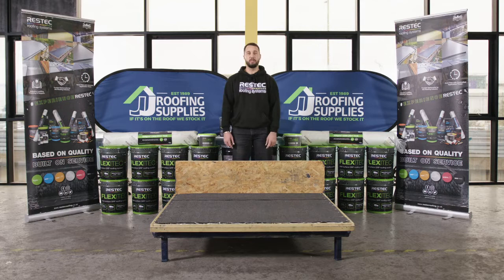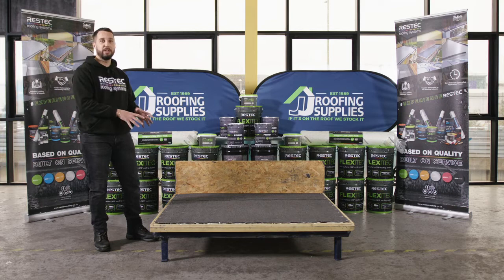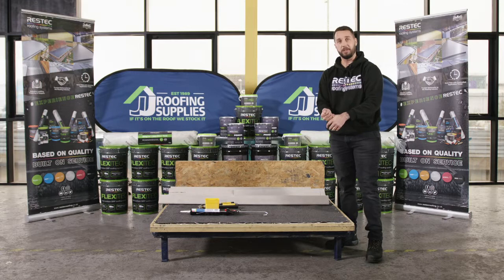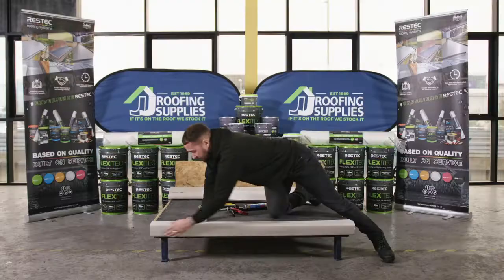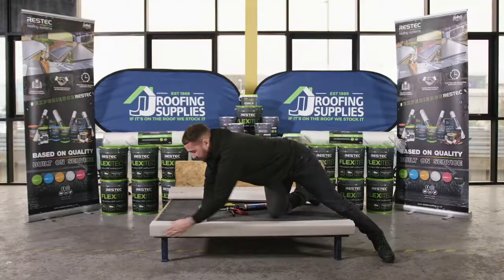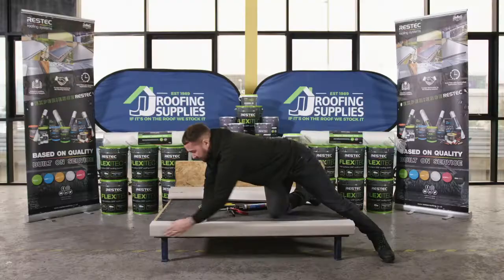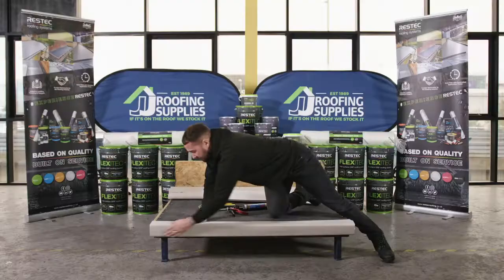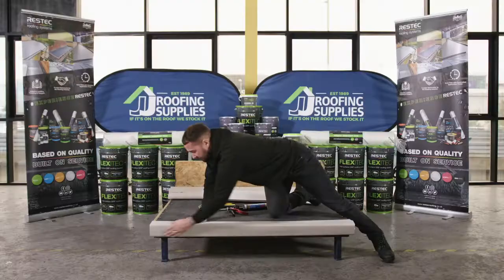How to lay a GRP Roofing System over Felt | Restec Roofing Systems | JJ Roofing Supplies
How to install a Flexitec 2020 multi-surface overlay system over the top of a pre-existing felt surface.

Below is a range of step-by-step guides to follow:

0:00 Introduction
0:24 – 1:16 – Checks before Flexitec Installation
1:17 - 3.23 – Installing GRP Drip Trims
3:24 – 5:03 – Installing GRP wall trims
5:03 – 6:34 – Joining 2 GRP Trims Together
6:34 – 10:30 – Installing a GRP Raised edge trim
10:30 – 16:42 – Priming Felt for GRP Overlay
16:42 – 19:37 – Preparing Matting for Lamination Stage
19:37 – 20:46 – Preparing Resin For Lamination Stage
20:47 – 22:05 – Laminating GRP Corners and Trim Joints
22:05 – 23:08 – Reinforce GRP Trims to Deck
23:08 – 23:51 – Applying Finish Tissue
23:51 – 26:27 - Laminating main Body of GRP roof
26:27 - Finish – Applying Second Layer of GRP Resin